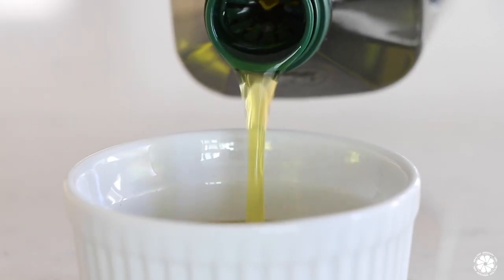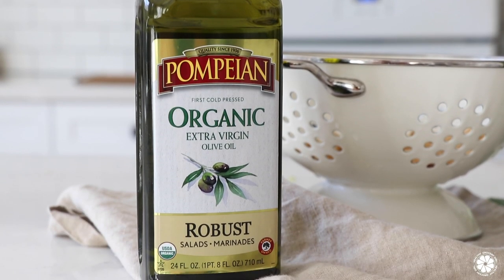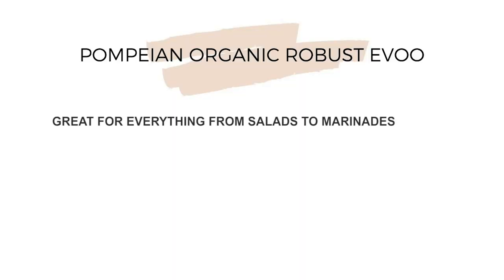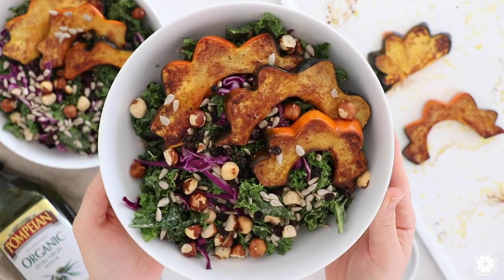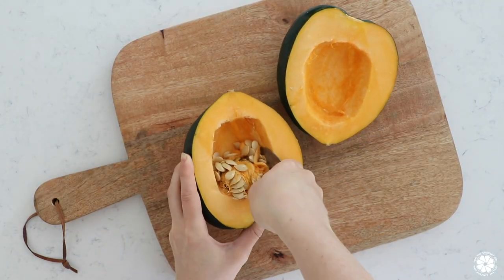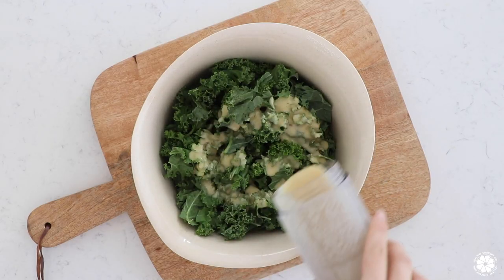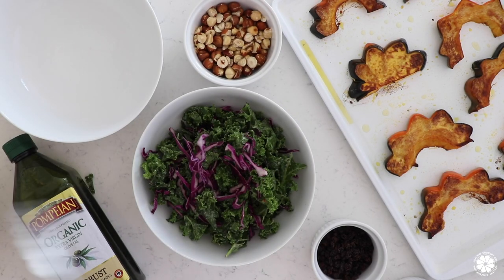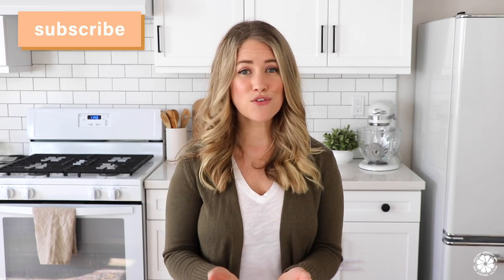Easy Dinner Recipe For Gut Health & Digestion + Extra Virgin Olive Oil Health Benefits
Do you have Extra Virgin Olive Oil in your pantry? It is a cooking staple for me! It’s incredibly versatile and EVOO has a variety of health benefits from helping to reduce inflammation and support gut health to helping you shed unwanted pounds and maintain results.

In today’s *NEW* recipe video I’m sharing a few amazing benefits of Pompeian’s Organic Robust EVOO and a really simple dinner recipe for Roasted Acorn Squash & Kale Salad with Creamy Tahini Garlic Dressing. This recipe can help support gut health due to its fiber content, gut supporting leafy greens and of course the inclusion of EVOO! I love using their farmer crafted EVOOs in so many of my recipes.

Music thanks to Audio Network.